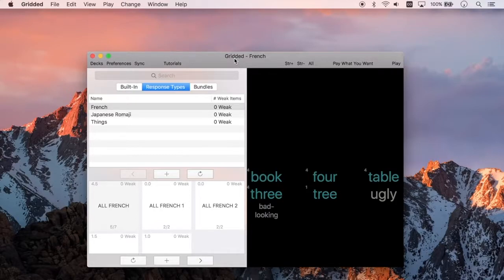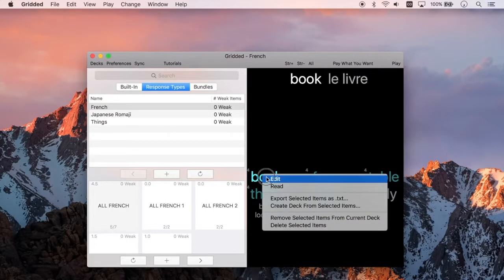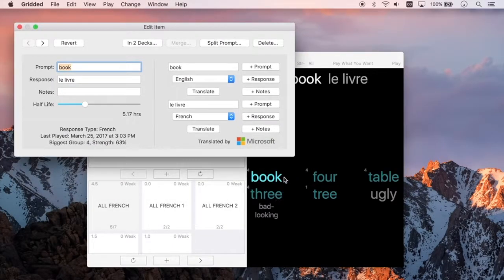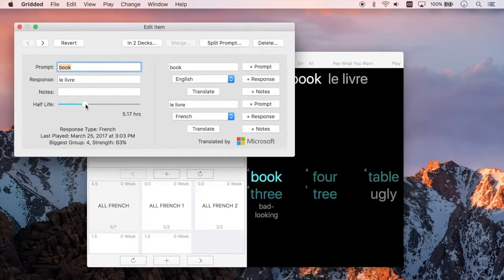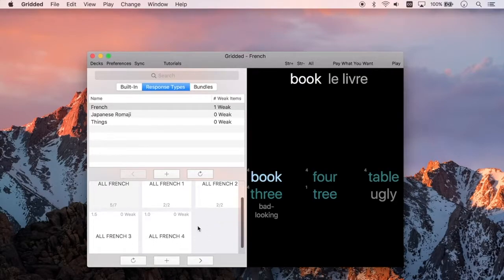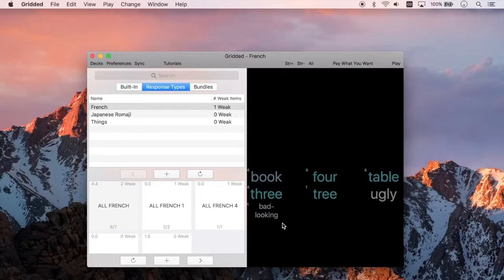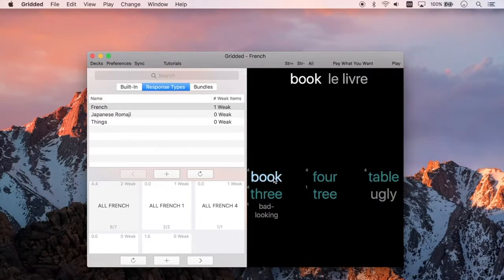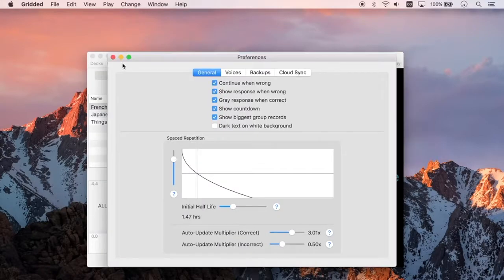Gridded macOS Tutorial 3: Using Spaced Repetition